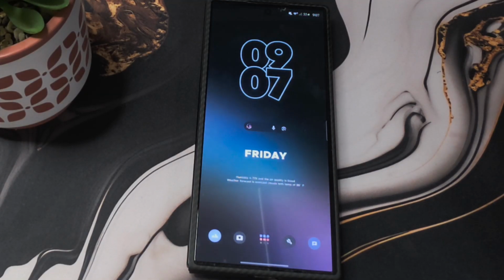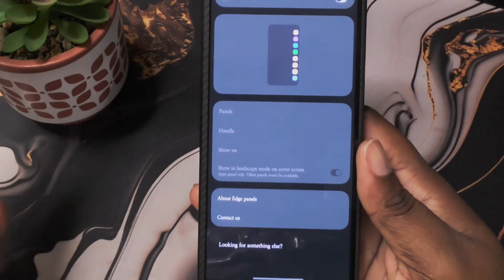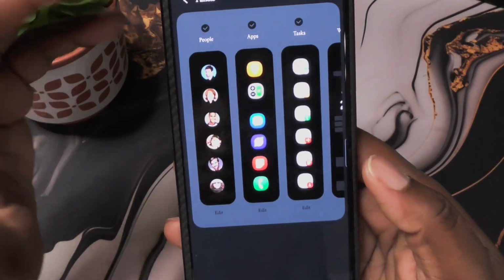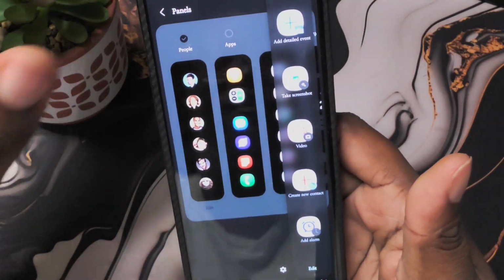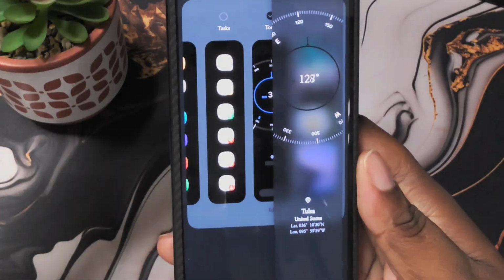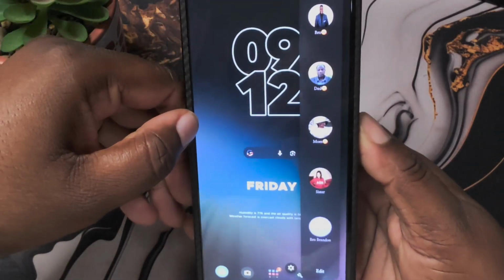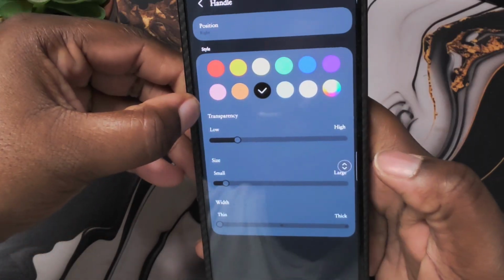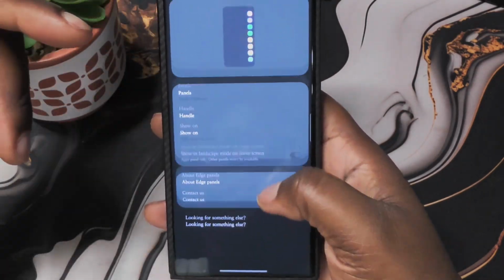Samsung Edge Panel Tricks That Save You Hours Every Week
Learn how to personalize Edge Panel features on Samsung Galaxy
smartphone This tutorial shows where panel layout and content can be adjusted. Customizing Edge Panel on Samsung Galaxy smartphone improves quick access to apps and shortcuts.